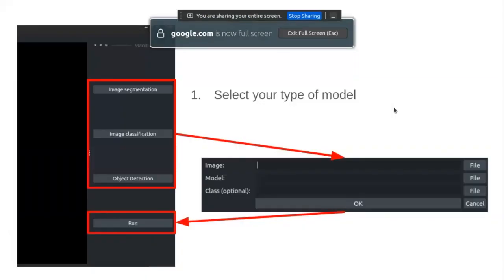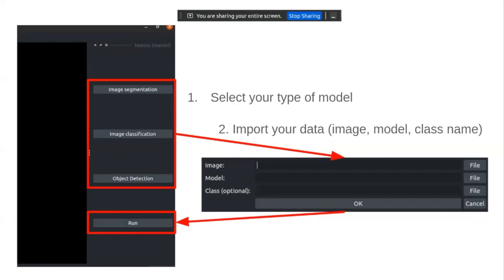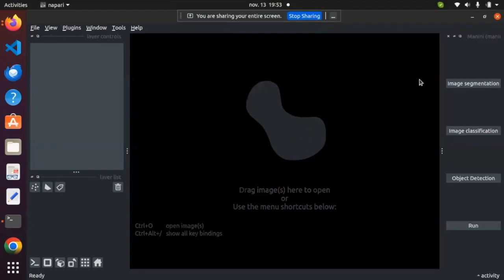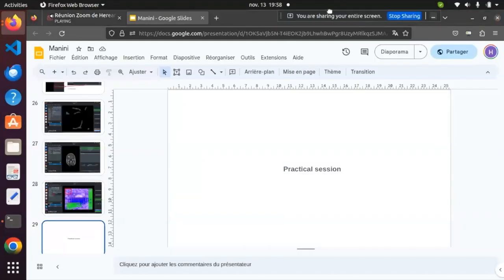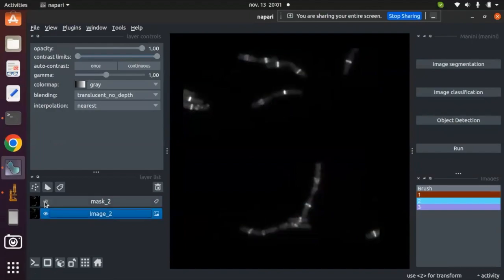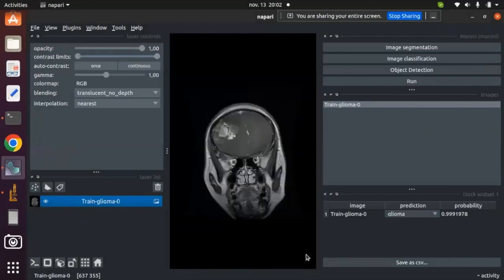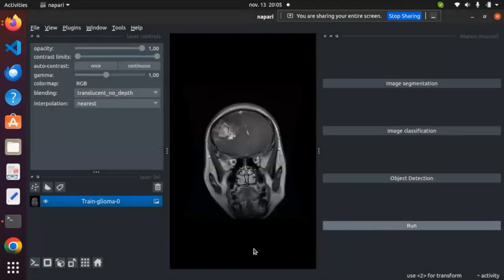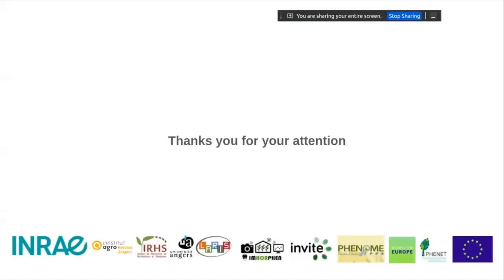MANINI Napari Plugin Part 2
Démo by Herearii Metuarea